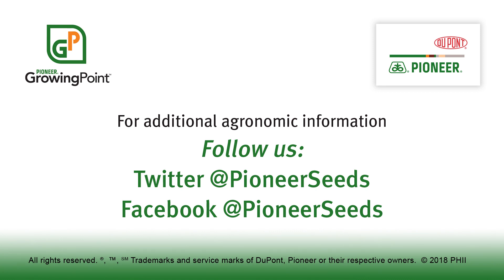New Soybean Variety P33A53X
Pioneer® brand A-Series Soybeans are the top yielding line of soybeans ever produced by Pioneer and Pioneer Field Agronomist Trevor Houghton highlights what makes the new variety P33A53X special.